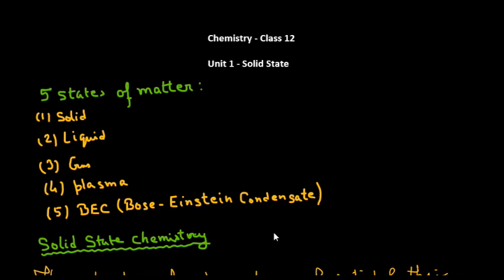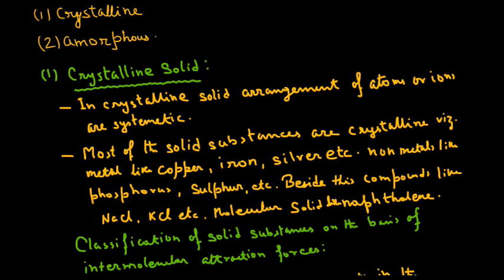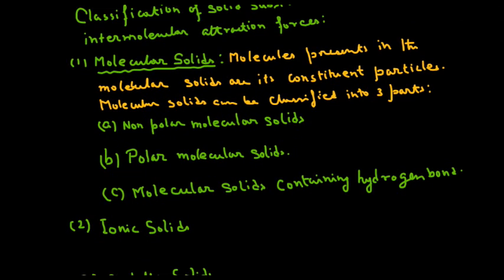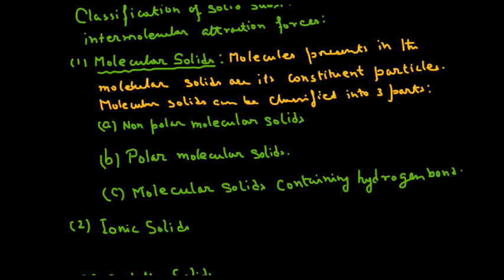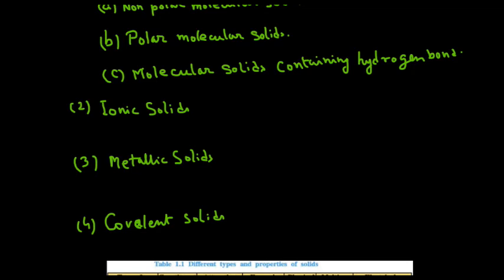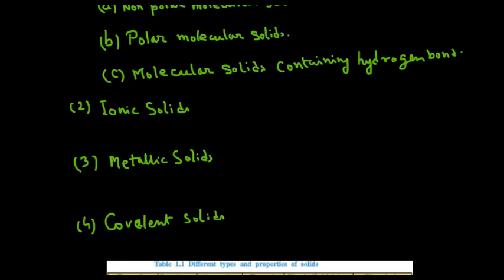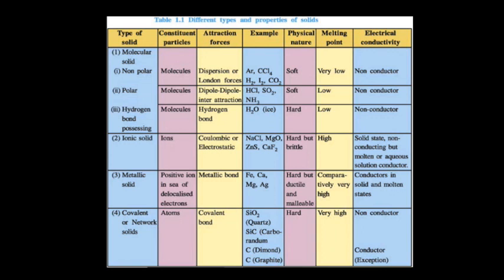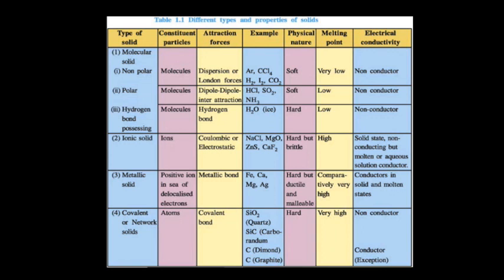Solid State Class 12 Chemistry | NCERT Chapter 1 | CBSE NEET IIT JEE Chemistry Solid State Part 1